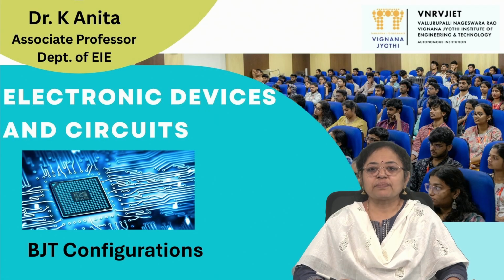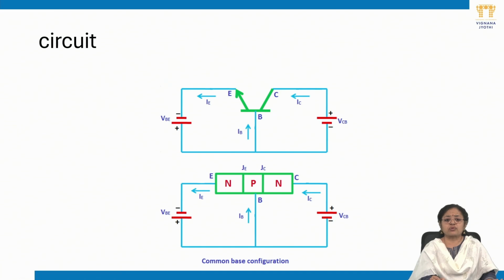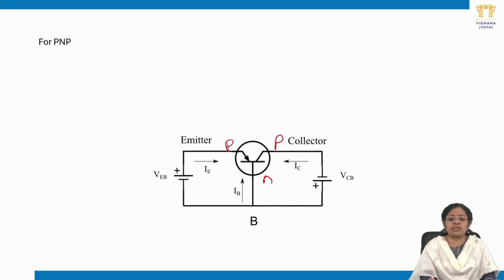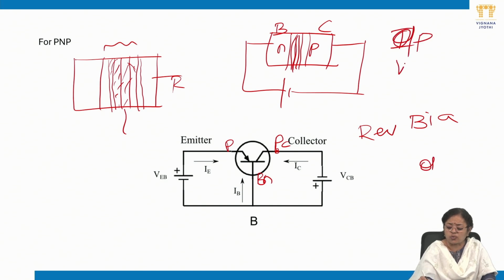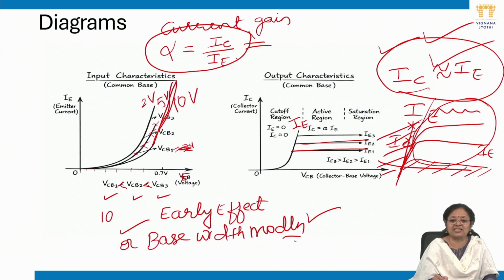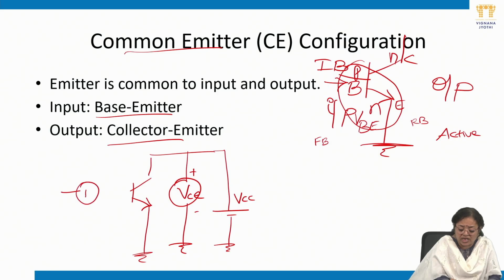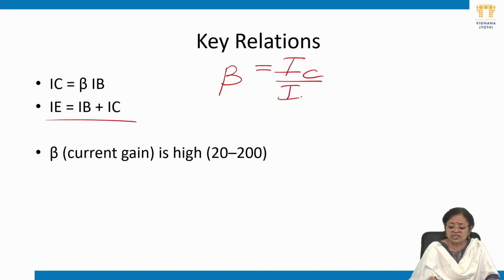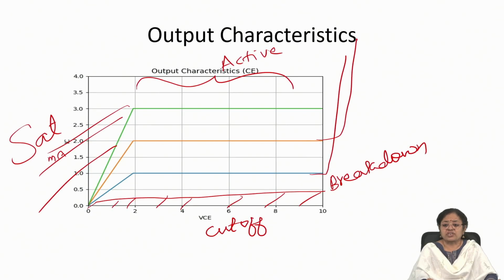BJT Configurations by Dr. K Anita